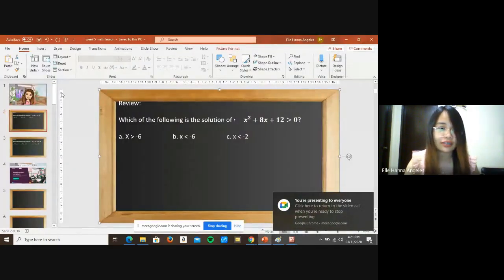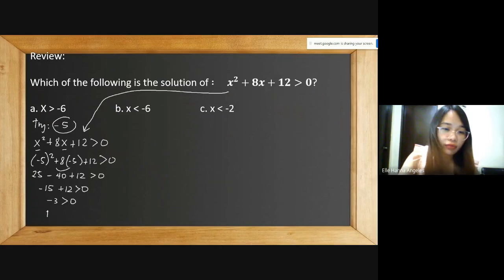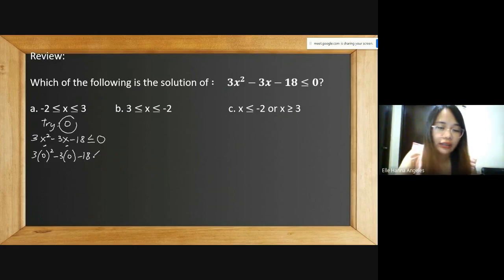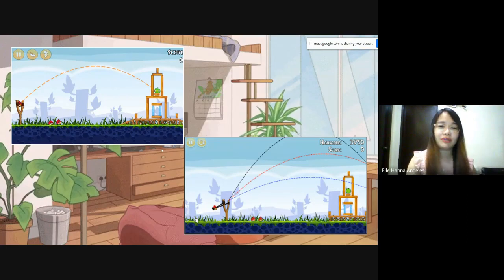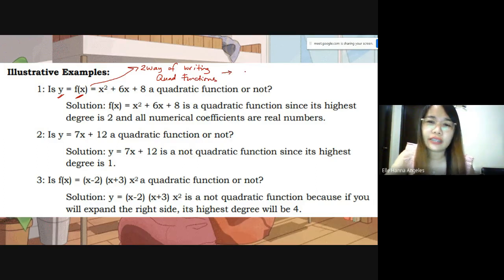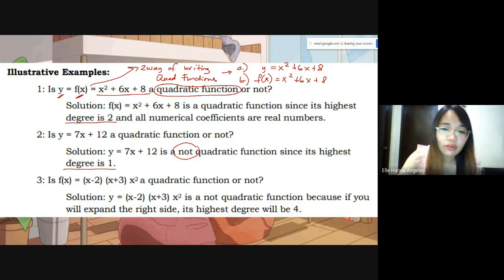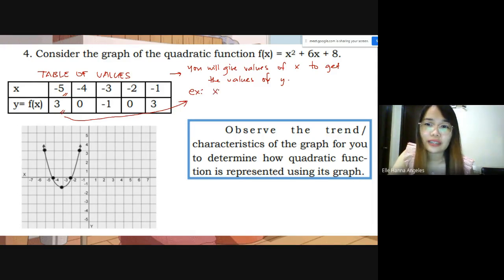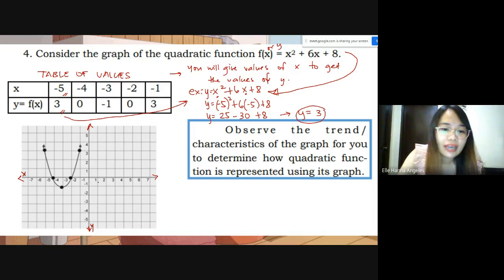Quadratic Functions Part 1